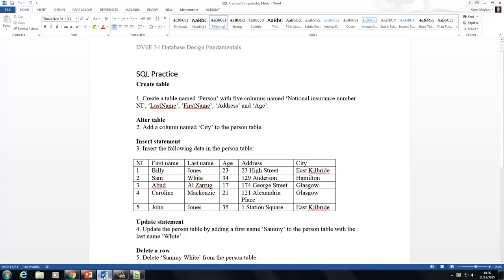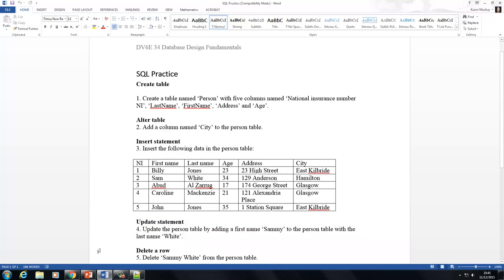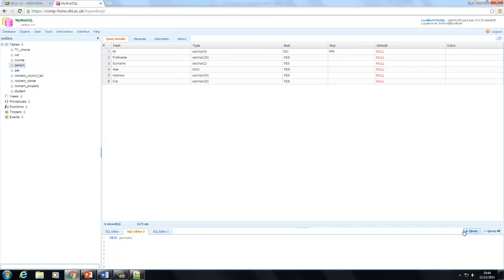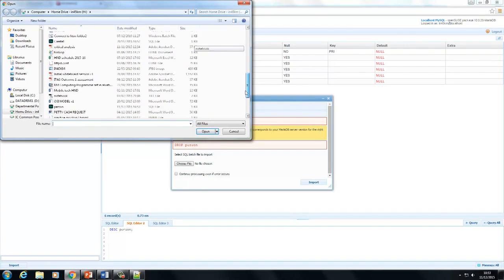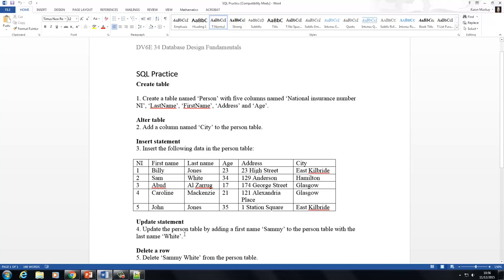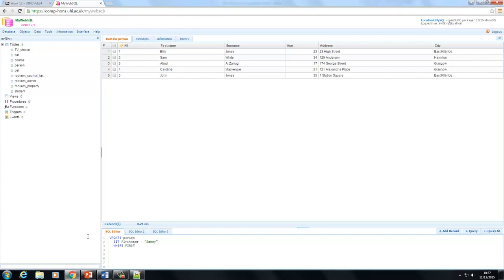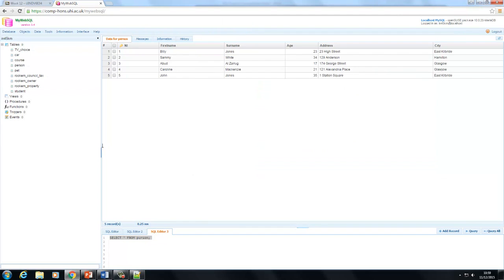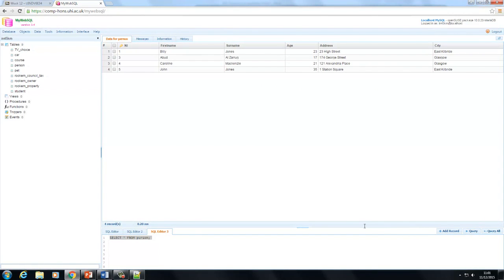SQl Practice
This video is about SQl Practice